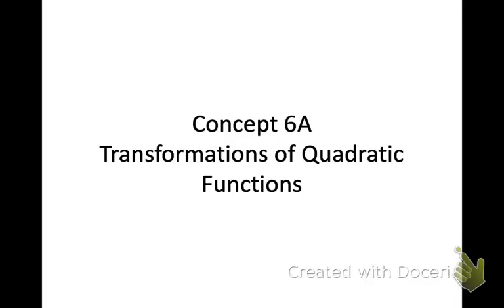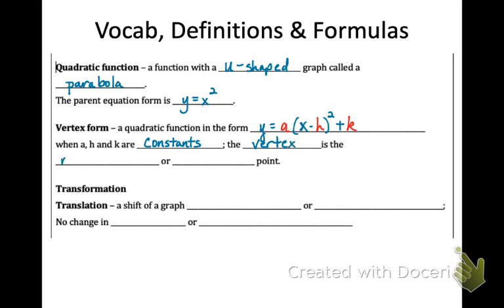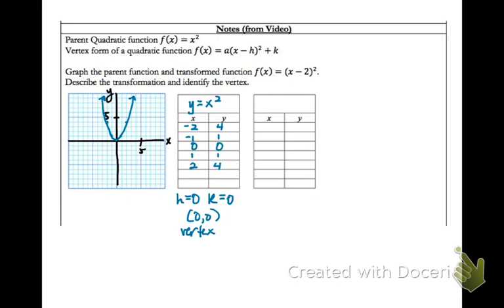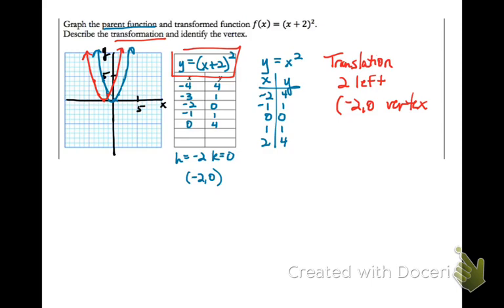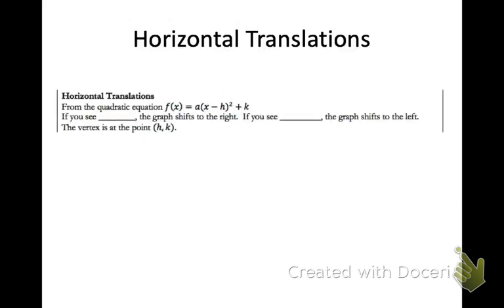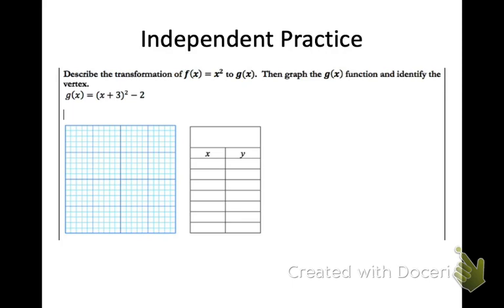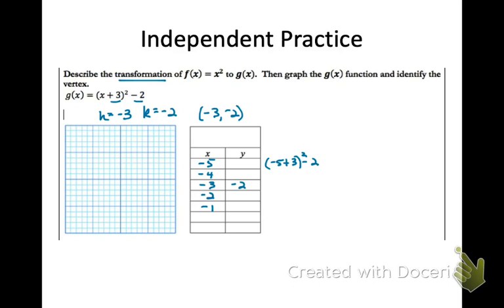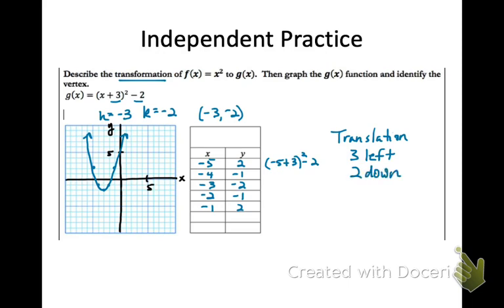ALG2 C6A Transf of Quads-Translations